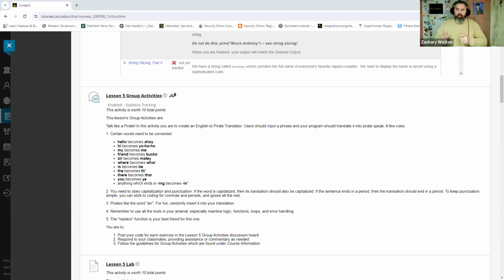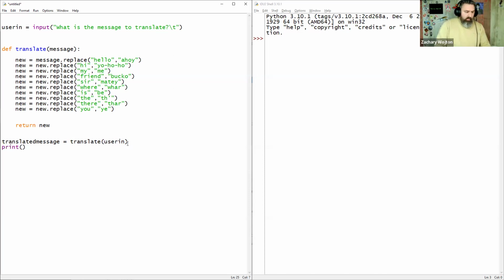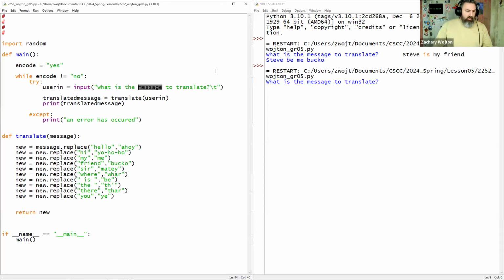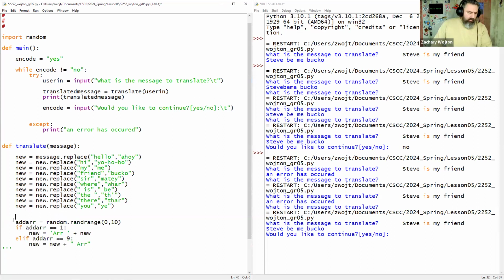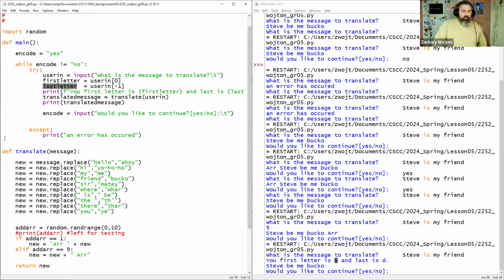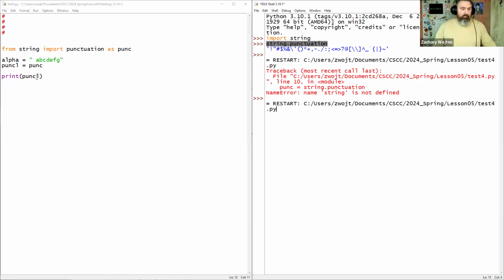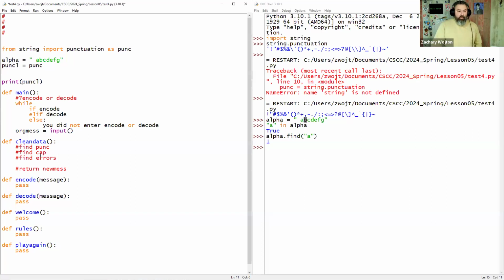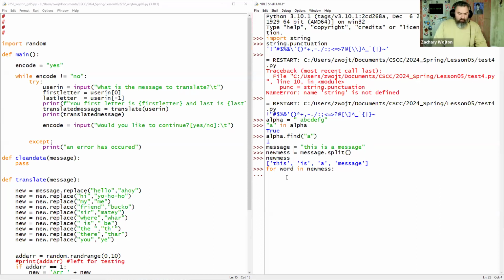Python CSCC Fundamentals Of Scripting Strings Lesson05Week02